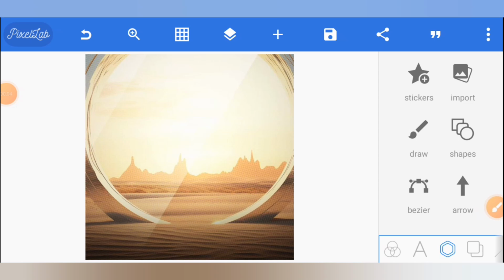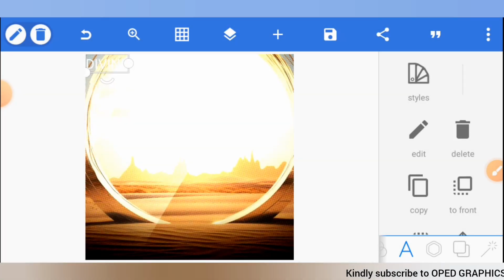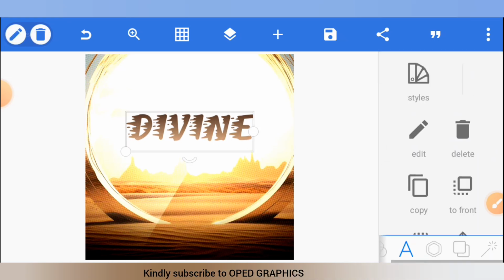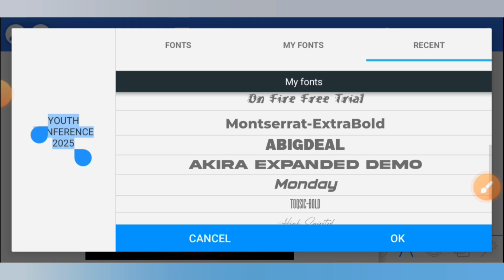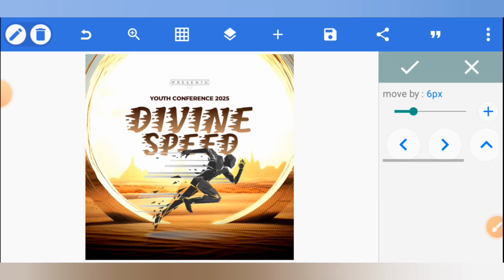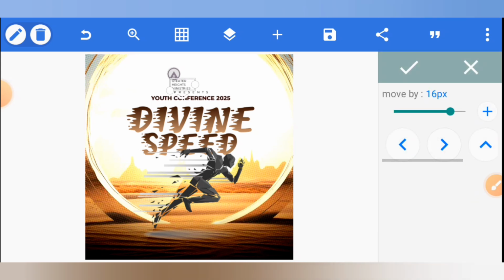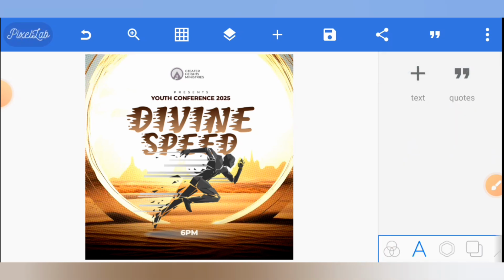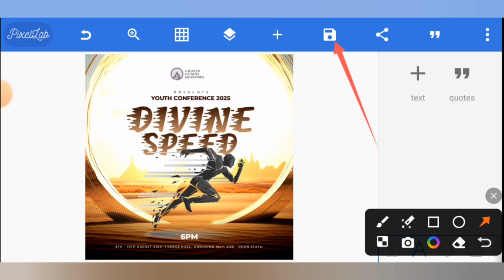Lesson 2: How To Design Church Square Flyer in Pixellab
In this video, you will learn how to design square church flyer design in pixellab. In a step by step way, I'll show you how to design church flyer with pixellab. This approach to how to make church flyers in pixellab is a straightforward one.

How to design church square flyer in Pixellab.

If your question is how to design a square flyer for a church, then you are on track. This pixellab professional church flyer design by Oped Graphics is an invaluable resource for all smartphone designers.

So this is all about church flyer and flyer design in pixellab. The pixellab app can be used to produce amazing flyer design. A Square flyer of 1200px by 1200px in pixellab. This tutorial on flyer design is made 100% in pixellab.

All resources used for designing are available below 👇
🔗RESOURCES USED
Video for beginners on how to use Pixellab for editing

Free Pixellab Course PDF DOWNLOAD
🔗PIXELLAB FULL COURSE FOR BEGINNERS

🔗 Get *10 Proven Ways To Make Money As A Smartphone Graphic Designer*
1. Help you make better designs with your mobile phone.
2. Teaching you how to make money with this skill.
3. And some other side hustles that you can do to earn money 💰